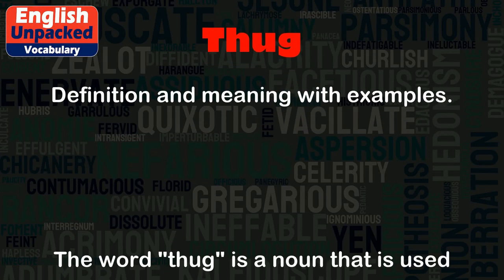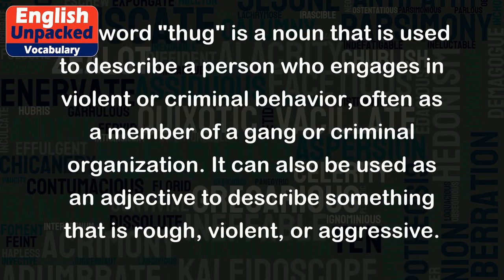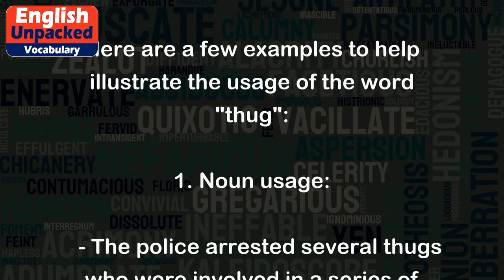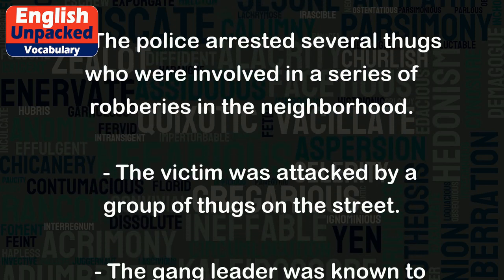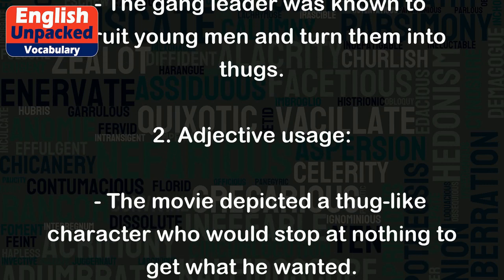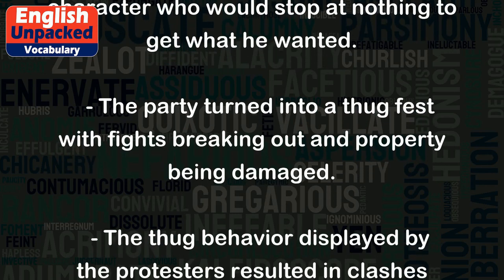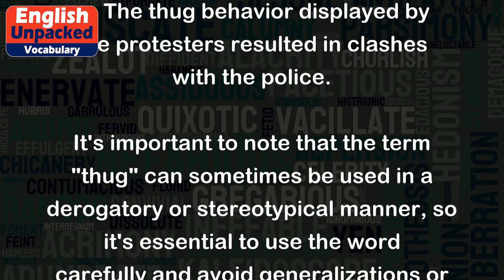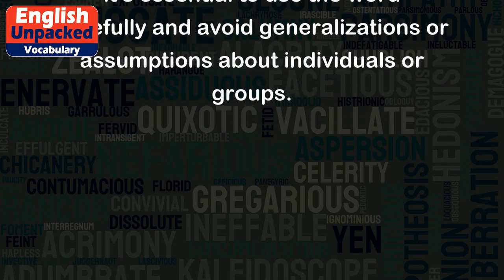Thug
The word "thug" is a noun that is used to describe a person who engages in violent or criminal behavior, often as a member of a gang or criminal organization. It can also be used as an adjective to describe something that is rough, violent, or aggressive.
Here are a few examples to help illustrate the usage of the word "thug":
1. Noun usage:
   - The police arrested several thugs who were involved in a series of robberies in the neighborhood.
   - The victim was attacked by a group of thugs on the street.
   - The gang leader was known to recruit young men and turn them into thugs.
2. Adjective usage:
   - The movie depicted a thug-like character who would stop at nothing to get what he wanted.
   - The party turned into a thug fest with fights breaking out and property being damaged.
   - The thug behavior displayed by the protesters resulted in clashes with the police.
It's important to note that the term "thug" can sometimes be used in a derogatory or stereotypical manner, so it's essential to use the word carefully and avoid generalizations or assumptions about individuals or groups.